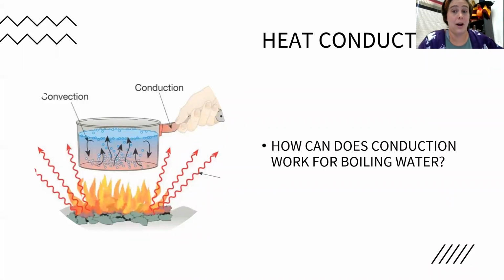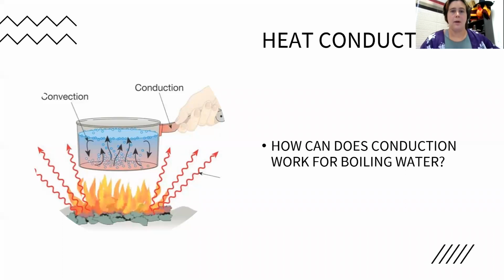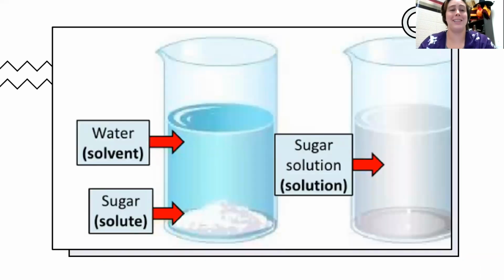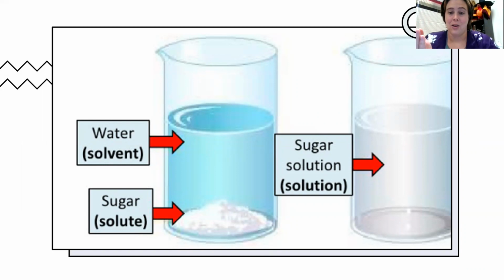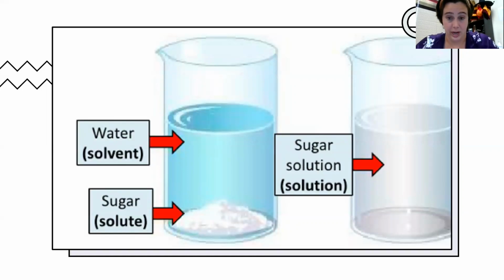3RD Grade Science Unit 2 Conductivity Review Solubility